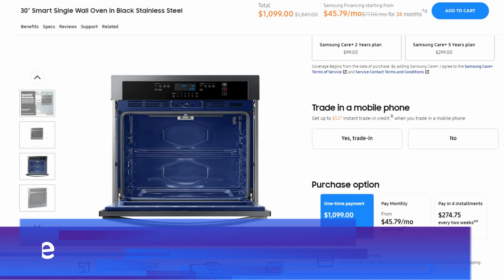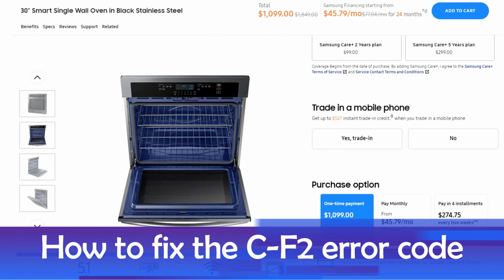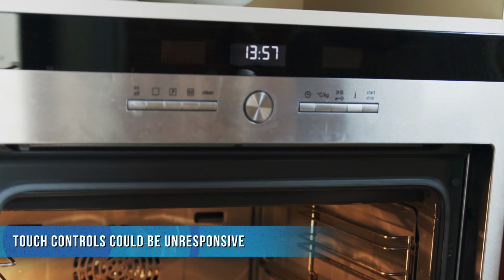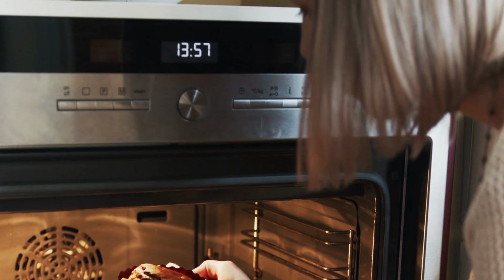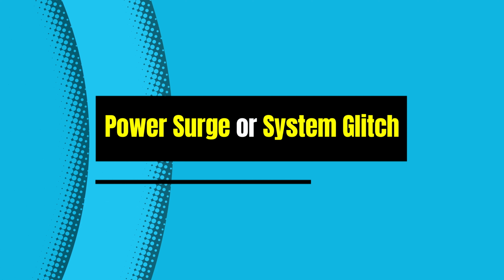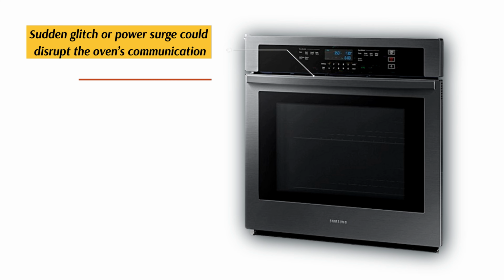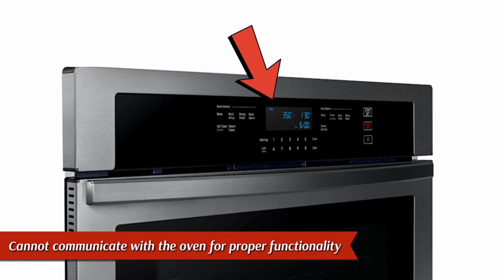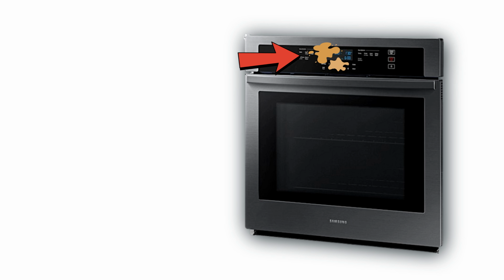Samsung Oven C-F2 Error: Causes and Solutions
Samsung Oven C-F2 Error:  Causes and Solutions. In this video, we will be talking about how to fix the C-F2 error code.

The C-F2 error code on your oven is caused by a communication issue between the main control board and the touchpad. Consequently, some of the touch controls could be unresponsive upon using them. You may also notice that pressing a touch control responds somewhere different.

The following are some of the common causes of the C-F2 error:
Power Surge or System Glitch
A sudden glitch or power surge could disrupt the oven’s communication, leading to the C-F2 error code.

Defective Control Board
When the control board is faulty, it cannot communicate with the oven for proper functionality. That causes the C-F2 error.

Dirty Touchpad
Dirt on the touchpad interferes with its ability to register touch.